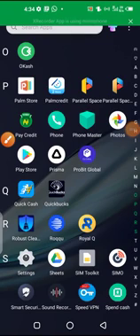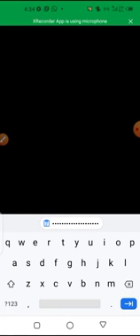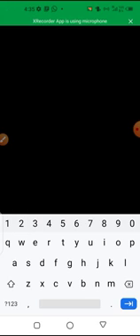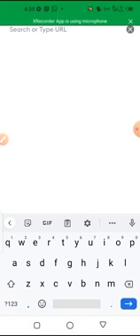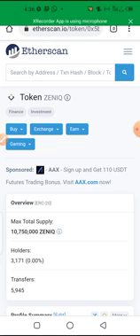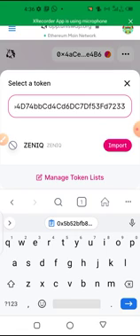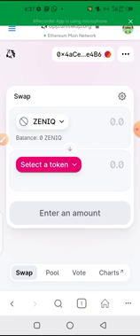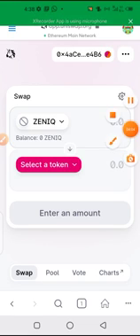How you buy Zeniq -Token on Uniswap & Metamask